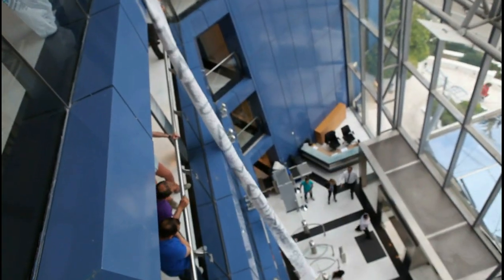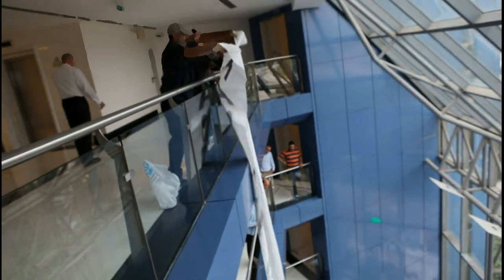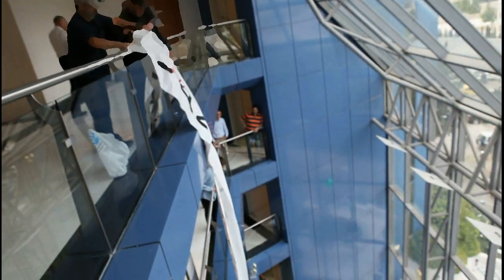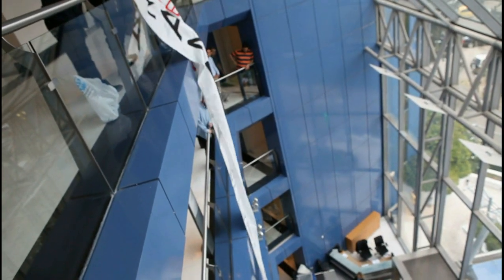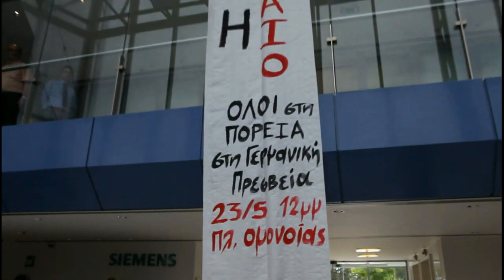Anarchists occupy SIEMENS headquarters in Athens, Greece (Ρουβίκωνας)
(Αναδημοσίευση από Videobin.org) In the afternoon on May 11, 2015 anarchists and anti-authoritarians occupied for several hours the headquarters of multinational company Siemens in Athens, Greece (Marousi) in the context of Class War, asking for German and European workers solidarity in the fight against the Greek and European capitalist system.

At the same time with the Siemens occupation, a blockade was imposed at the main entrance of the greek company Ellaktor SA, specializing in the fields of construction and energy.

According to a statement released by the anarchist and anti-authoritarian collectices that organized the simultaneous direct actions,  “Ellaktor S.A. as a part of the local financial elite receives huge amounts of money from the EU, undertaking almost exclusively every major construction project in the country, while through the mass media (TV and radio stations, newspapers, news websites etc.) owned by the same proprietor (Mpompolas), are trying to convince the local population of the necessity of extreme austerity measures that have led to a humanitarian crisis and the survival of the richest in order for Greece to remain within the EU neoliberal financial system.

Furthermore, the history of Siemens is inextricably tied to the history of capitalism in Europe. In 168 years Siemens has been involved in hundreds of cases involving bribes to government officials of all levels, huge environmental disasters, brutal exploitation of workers, while it offered unwavering support to the german Nazi party and substantially contributed to the development the military machine of Hitler: Siemens had its own facilities in Auschwitz and hundreds of concentration camp inmates were working in its production lines.

Of course, after the war, as it has happened with most German companies, the Nazi past was conveniently forgotten and they were even bravely funded through the Marshall Plan (money from taxing American workers) to contribute to the development of Western Europe.

Beyond the TV shows, the statements and all sorts of alarmist scenarios such as a Grexit, beyond even the issue of greek public debt lies the substance: these negotiations will determine the life and future of every worker in Greece and soon every worker in the European Union (EU).

In this Class War many anarchists in Greece call for a European workers alliance, to give a fight against exploitation and enslavement of the workers of Europe. The conflict, despite what is misleading propagated, it is not between Greece and Germany. The people of Europe, Greeks, Germans, Spaniards, Italians, French etc. workers have nothing to divide”.

Βίντεο: Κατάληψη στα κεντρικά γραφεία της SIEMENS σύμφωνα με το ανωτέρω κείμενο από
αναρχική ομάδα ΡΟΥΒΙΚΩΝΑΣ
ΚΟΚΚΙΝΗ ΓΡΑΜΜΗ -ομάδα για την εργατικη αντεπιθεση
Αντιφασιστικό Μέτωπο Καλλιθέας-Μοσχάτου
ΑΣΥΝΦ - Αναρχική Συλλογικότητα Νέας Φιλαδέλφειας
κομμουνιστική ομάδα ΛΑΙΚΗ ΑΝΤΕΠΙΘΕΣΗ
αναρχική συλλογικότητα ΘΡΥΑΛΛΙΔΑ
κατειλημμένο κοινωνικό κέντρο Κ*ΒΟΞ
σύντροφοι/συντρόφισσες